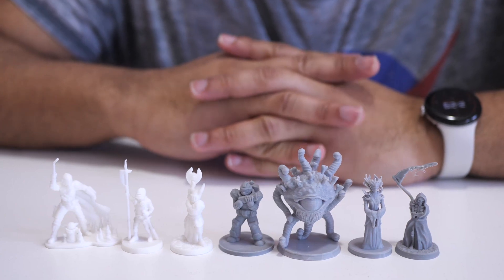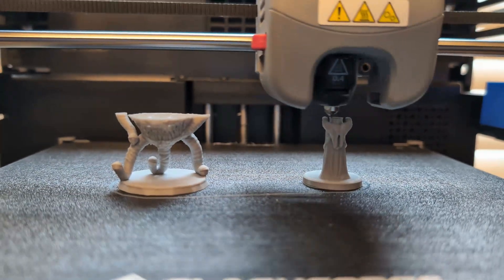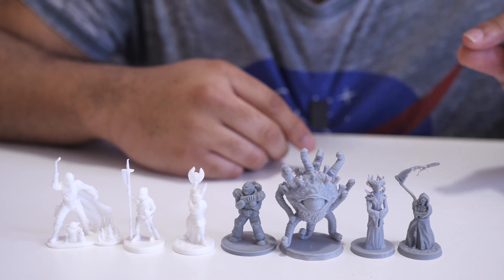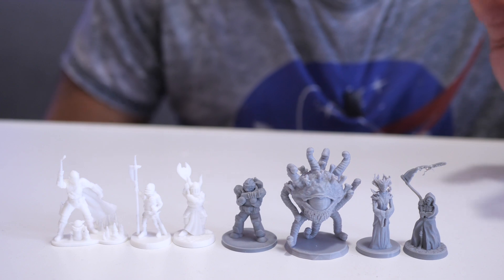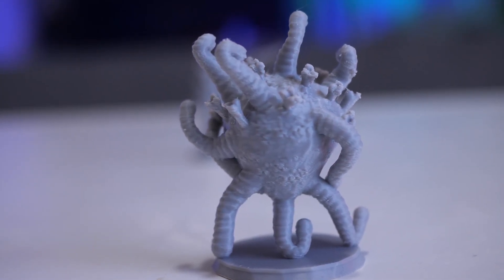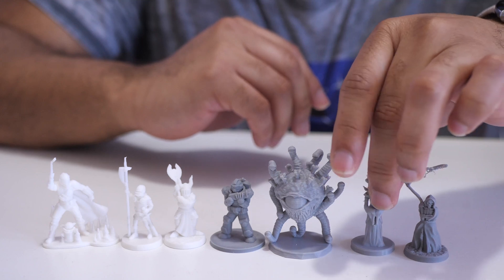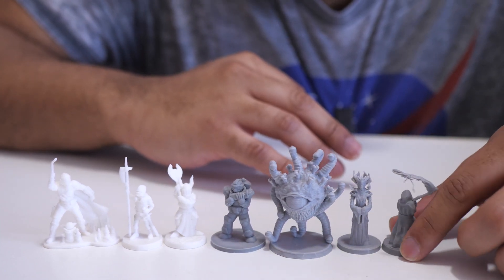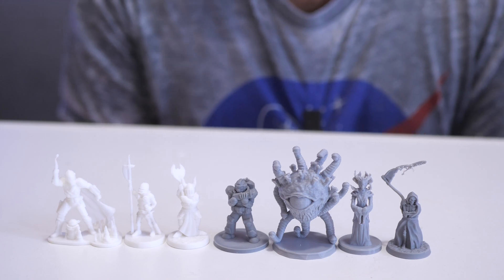Printing Miniatures on the Flashforge Adventurer 5M